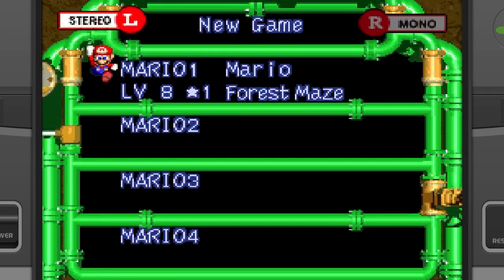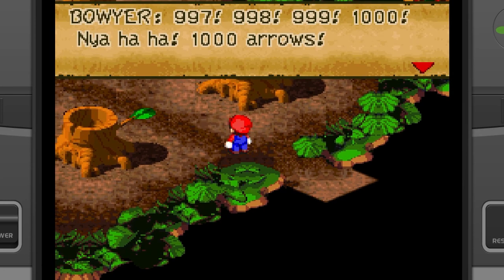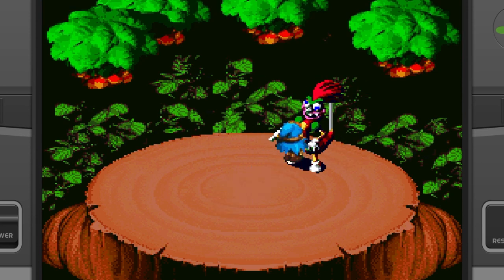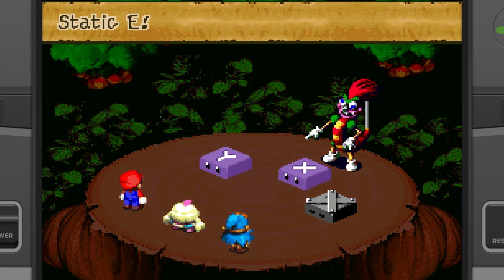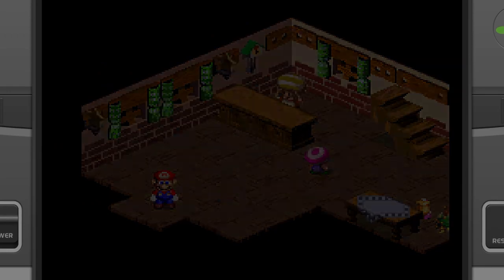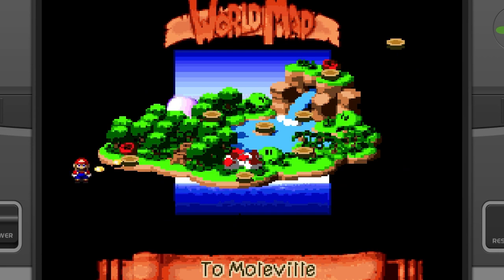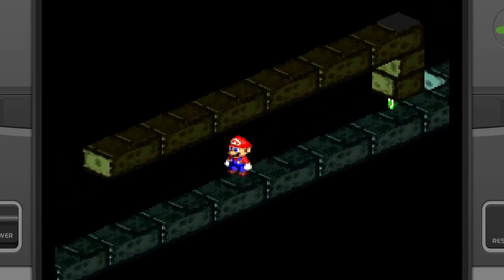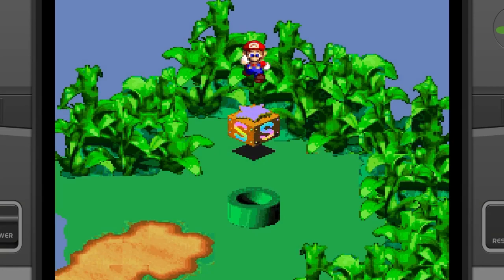Super Mario RPG Commentary Playthrough Part 7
We continue my commentary playthrough of Super Mario RPG for the SNES. I plan on uploading episodes daily at the same time everyday until I finish the game.